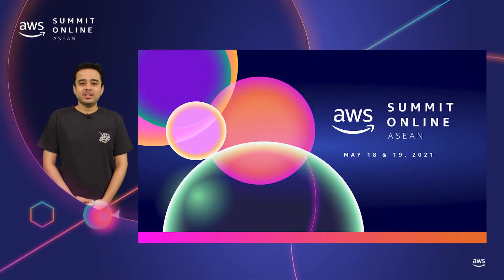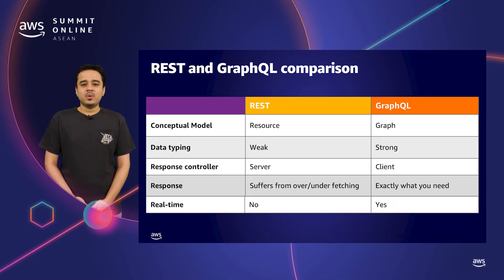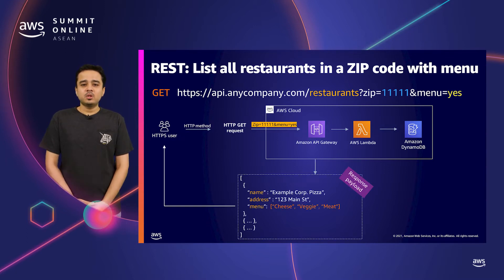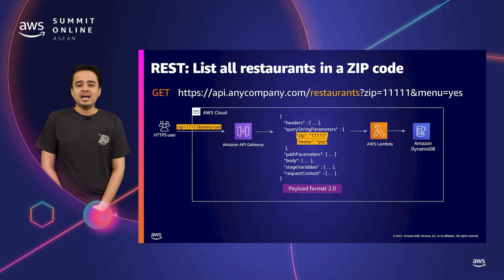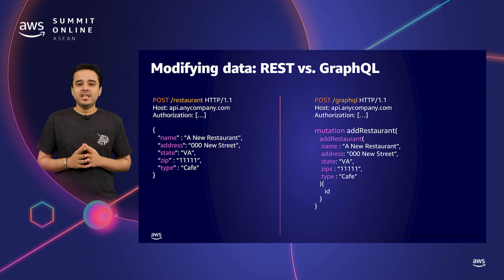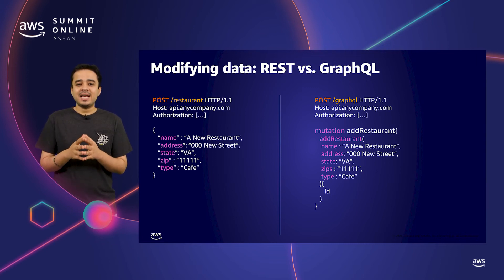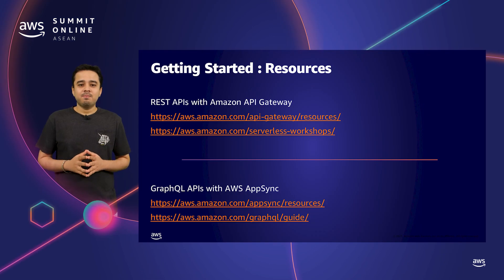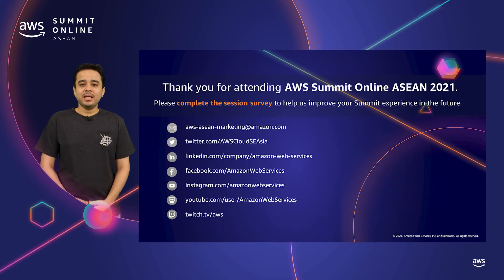AWS Summit Online ASEAN 2021 | Battle of the APIs: REST vs. GraphQL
In this session, we will explore patterns you can use to build serverless APIs, learn about REST APIs powered by Amazon API Gateway and compare them to GraphQL APIs powered by AWS AppSync, & discuss how do you choose between them. We will hear from Singapore Exchange on their API patterns, considerations & learnings in building an enterprise grade API platform on AWS.